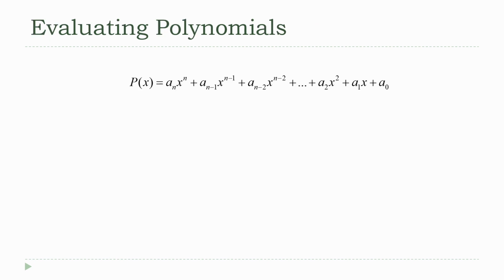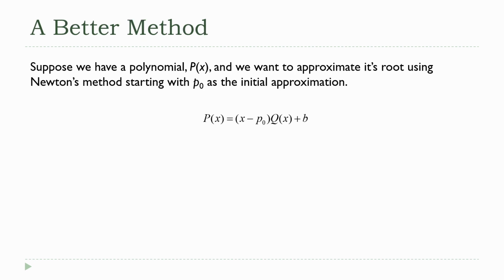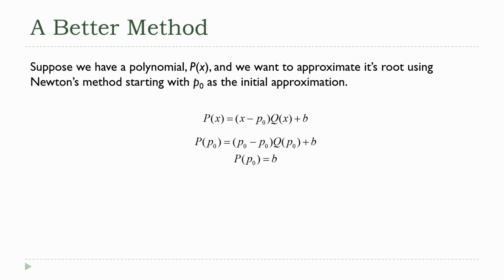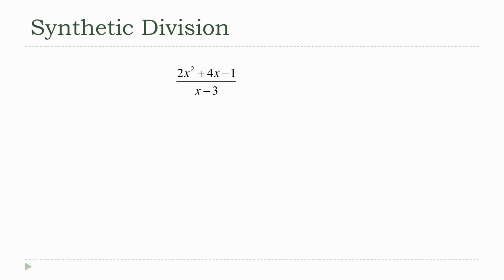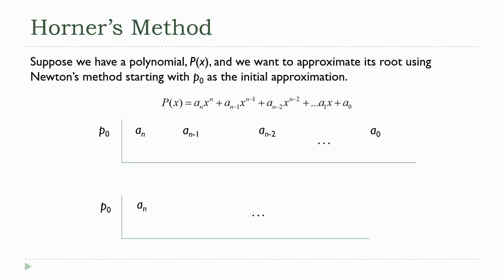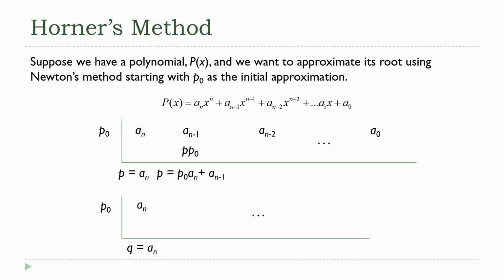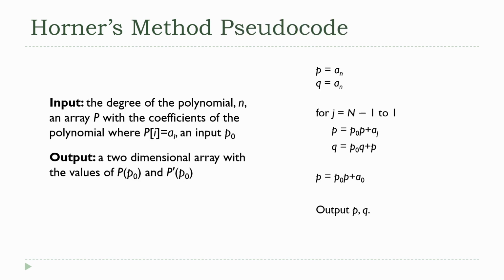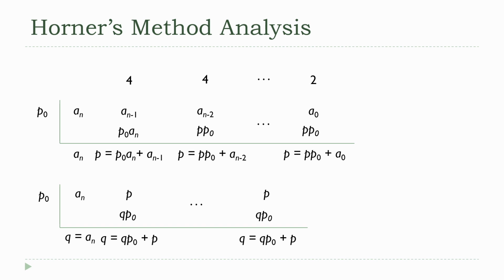Horner's Method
When applying Newton''s Method to a polynomial, much of the computational effort goes into repeatedly evaluating the polynomial and its derivative. In this video, we'll introduce Horner's Method, an efficient algorithm for evaluating polynomials, and see how it can be combined with Newton's Method to create a fast procedure for approximating polynomial roots.